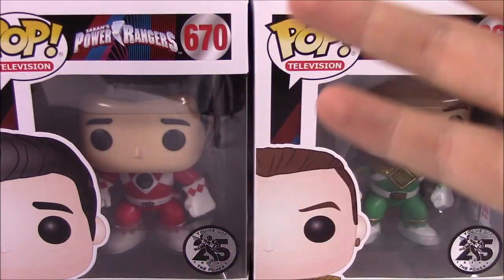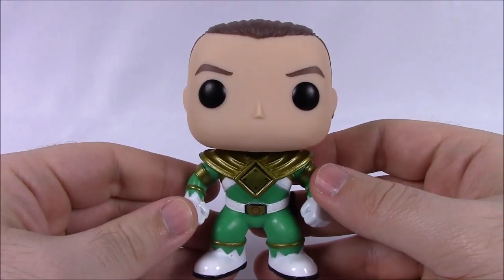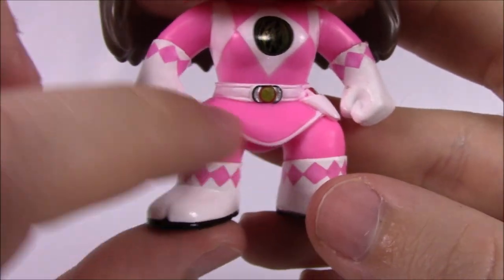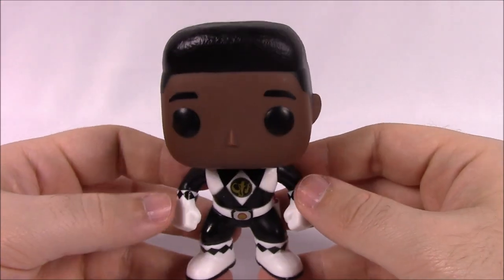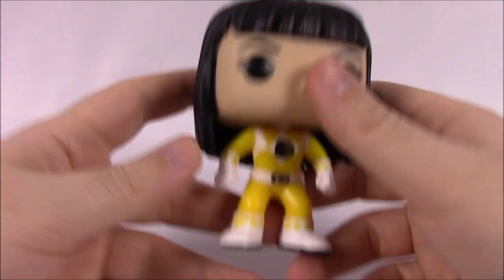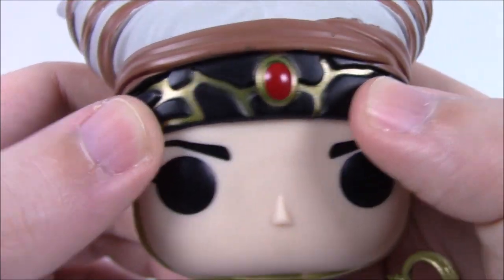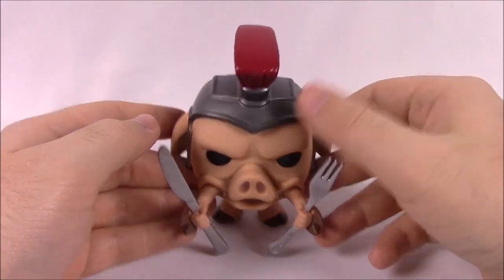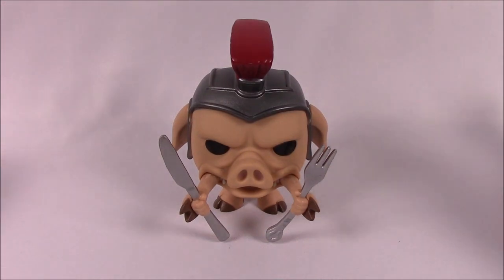Unmasked Power Rangers, Villains & White Tigerzord Funko Pops! (GameStop & Hot Topic Exclusives)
Reviewing the new wave of Power Rangers Funko Pops that include unmasked versions of all 6 Mighty Morphin Power Rangers, the villains of Lord Zedd, Rita Repulsa, Goldar, and GameStop exclusive Pudgy Pig, along with the Hot Topic exclusive White Tigerzord 6 inch Pop!

Xbox - FallenRedZeo